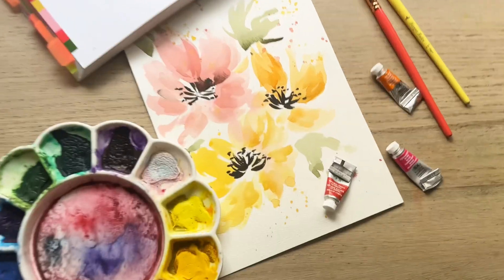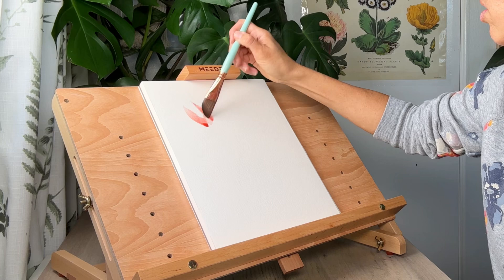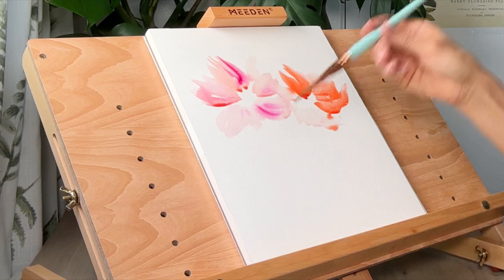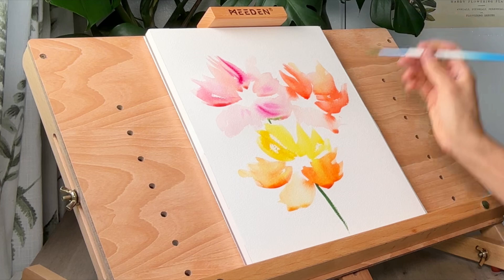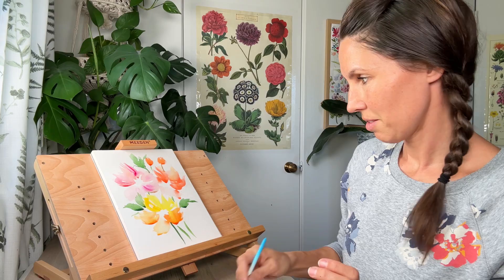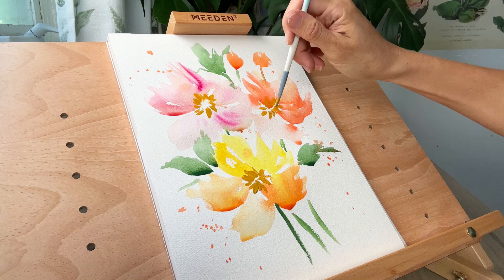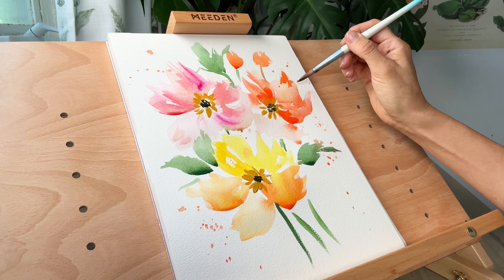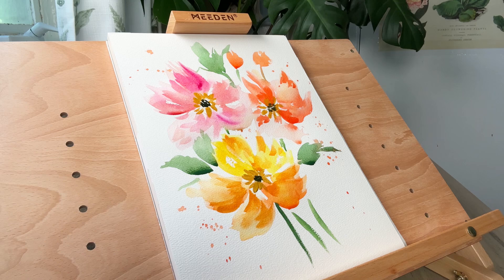How to paint loose watercolor florals with an easel for beginners.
How to paint loose watercolor florals with an easel for beginners. Painting with an easel is not normal for me but when Meeden art sent me this one I absolutely had to try it. I fell in love with it! I had often struggled to paint loose florals in the past and once I finally figured out how to do it I’ve been really enjoying the process. But when I added the extra element of painting upright, my florals felt even more loose and the way the watercolor flowed together really added to the specialist of this painting. Do you paint with an easel? Whether it’s with watercolor or some other medium? Please share!

♥️FREE SkillShare course: Loose Florals to Let Go of Tension and Perfectionism Sign up for 30 days free of SkillShare!

Song: Calm Water
Artist: Roa